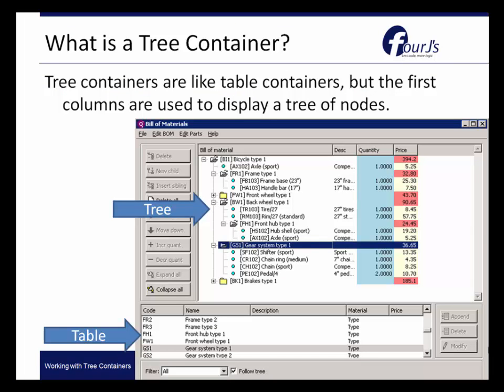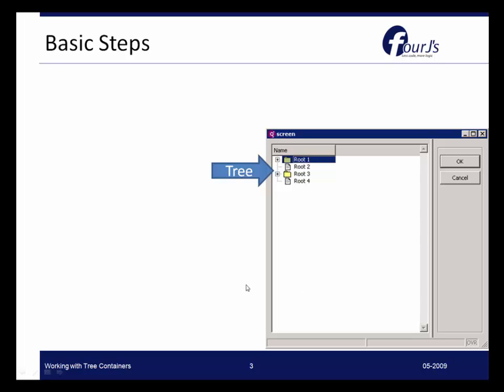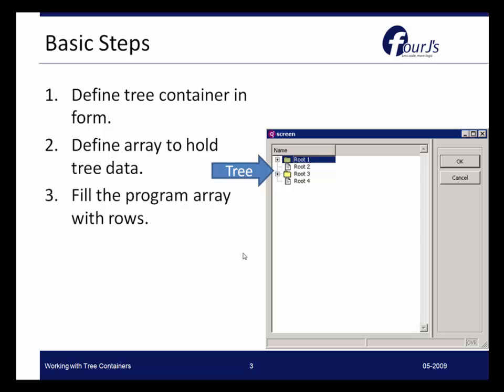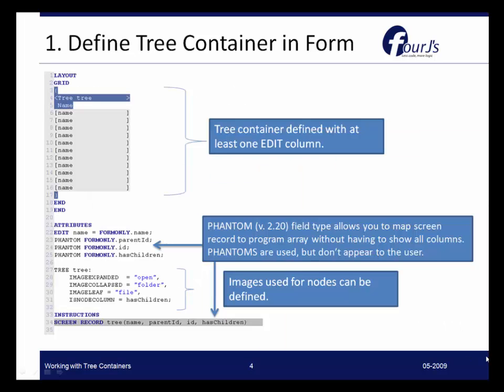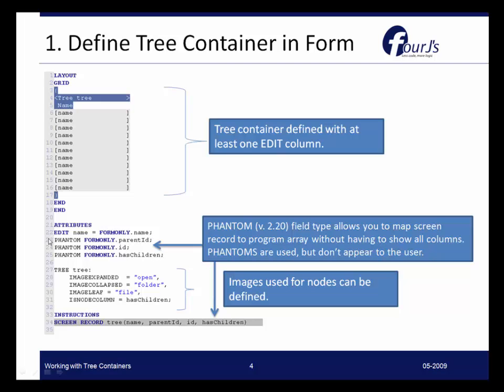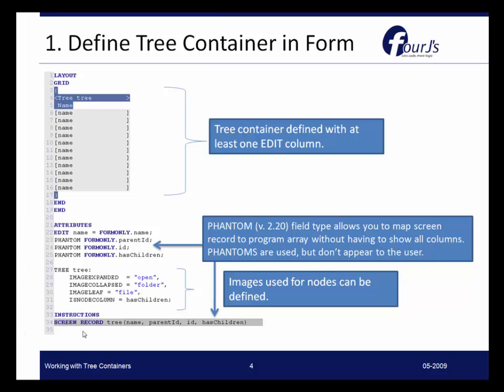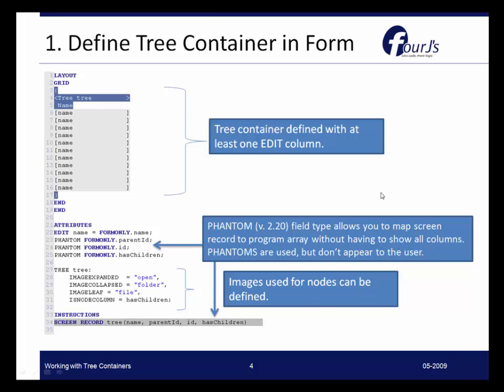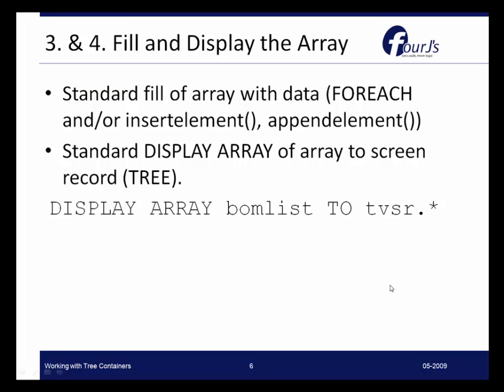Working with Tree Containers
Videos from the Learning Genero video series, section 11: Arrays

For those new to Genero, it is recommended that you complete the video series in order, starting with the first section.

NOTE: This feature was introduced with Genero 2.20.